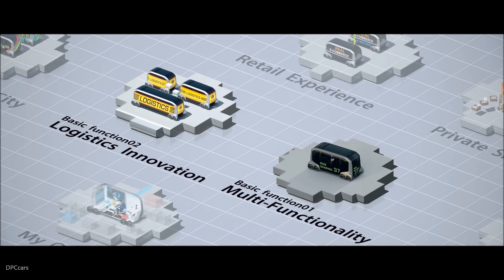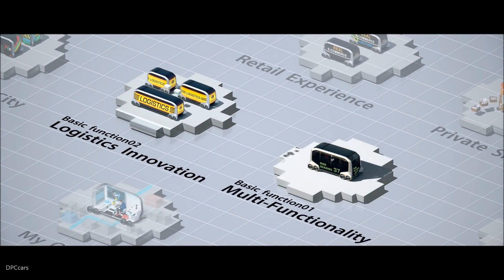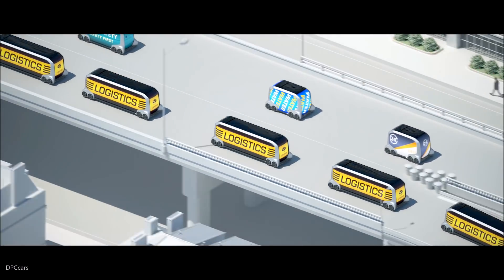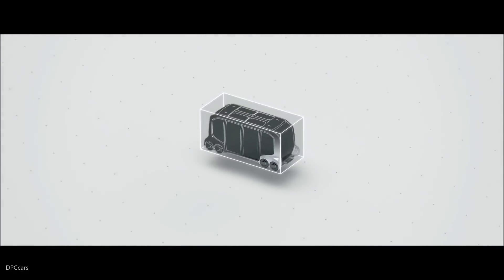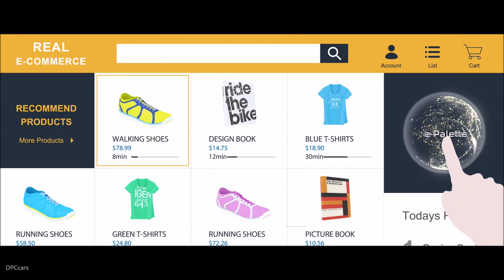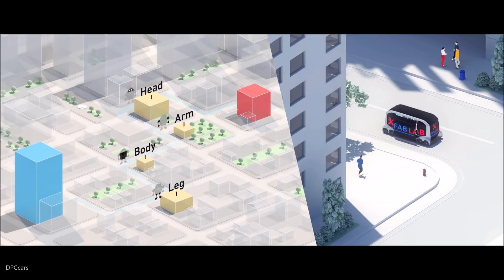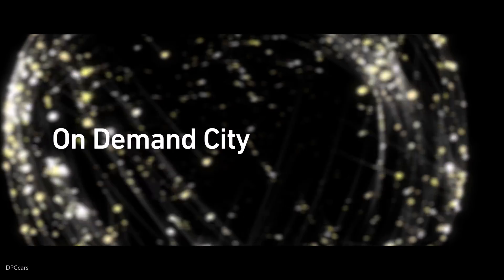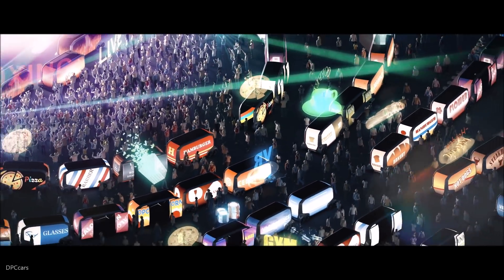Toyota e-Palette Concept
Unveiled at CES®, the new e-Palette Alliance will leverage Toyota's proprietary Mobility Services Platform (MSPF) to develop a suite of connected mobility solutions and a flexible, purpose-built vehicle. The new alliance will create a broad-based ecosystem of hardware and software support designed to help a range of companies utilize advanced mobility technology to better serve customers. Launch partners include Amazon, DiDi, Mazda, Pizza Hut and Uber, who will collaborate on vehicle planning, application concepts and vehicle verification activities.

In the near term, the Alliance will focus on the development of the new e-Palette Concept Vehicle, also unveiled at CES. The concept reflects one of Toyota's visions for Automated Mobility as a Service (Autono-MaaS) applications. It is a fully-automated, next generation battery electric vehicle (BEV) designed to be scalable and customizable for a range of Mobility as a Service (MaaS) businesses. What's more, the e-Palette Concept demonstrates Toyota's continued commitment to partnership and flexibility.

In addition to supporting the services provided through Toyota's MSPF, the e-Palette Concept Vehicle's open vehicle control interface and a set of software tools to allow partner companies to install their own automated driving system and vehicle management technology. When a partner company's automated driving system is installed, Toyota's Guardian technology will act as a safety net to help ensure appropriate operation.

Together, the e-Palette Alliance and e-Palette Concept Vehicle reflect Toyota's continued global momentum in developing and delivering new connected mobility businesses and data services through Toyota Connected, the company's data analysis and services subsidiary.

As an emerging provider of mobility hardware and services to business, Toyota is focused on creating new and attractive features for partners that help them to expand their value chain and improve customers' lives.

The e-Palette Alliance will leverage the power of Toyota's MSPF to build a new ecosystem for mobility-powered businesses. Announced in 2016, the MSPF is Toyota's framework for a range of connected vehicle applications, providing a full suite of services needed to support MaaS ranging from vehicle leasing and insurance to fleet management and big data.

e-Palette Alliance service provider partners, including Amazon, DiDi, Pizza Hut, and Uber will explore various applications of the e-Palette Concept and the MSPF to support their existing business needs. DiDi, Mazda and Uber will also join as technology partners.

Toyota continues to discuss the creation of new mobility services with other service providers and technology development companies.

With the e-Palette Concept, Toyota has built a new approach to Autono-MaaS mobility that will empower Alliance partners to support their customers' lifestyles with increased convenience, productivity and efficiency.

With its open interior design layout, the vehicle can be outfitted with purpose-built interiors in accordance with the user's needs, whether it be parcel delivery, ride sharing, or on-the-road e-commerce. Its flexible framework is also designed for usage optimization, allowing the e-Pallet Concept to be shared to support various business needs and transition seamlessly from one application to another. Toyota envisions that the e-Palette Concept will be made available in three sizes, allowing not just need-specific applications, but also right-sized and right-place mobile solutions.

Going forward, e-Palette Alliance partners will be able to leverage the e-Palette Concept in coordination with the full range of MSPF services, or to incorporate the vehicle into their own technology development program. The e-Palette Concept's design reflects this commitment to flexibility and partnership, with an open control interface and a set of software tools to allow partner companies to mount their own automated driving system as desired.

Toyota plans to conduct feasibility testing of the e-Palette Concept in various regions, including the United States, in the early 2020s. It also hopes to contribute to the success of the Olympic and Paralympic Games Tokyo 2020 by providing mobility solutions like the e-Palette and other innovative mobility offerings.